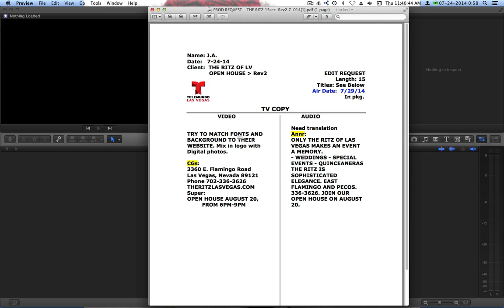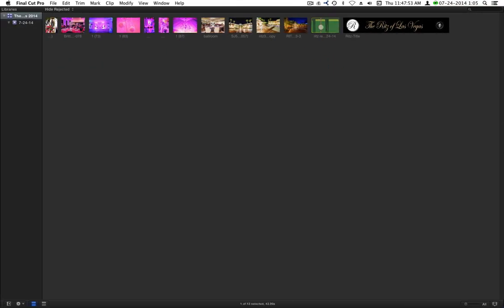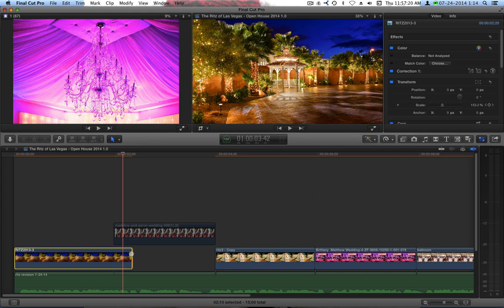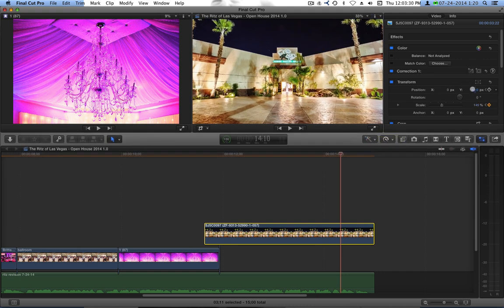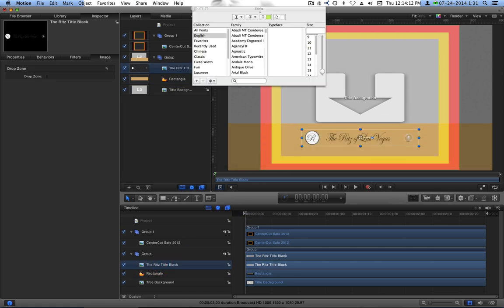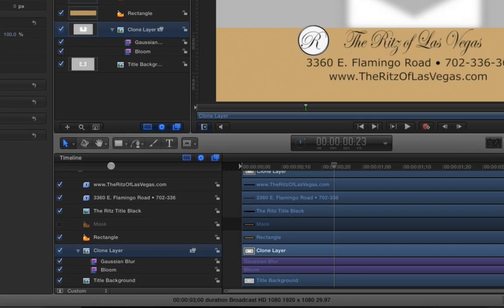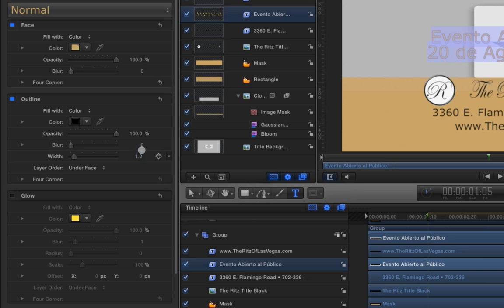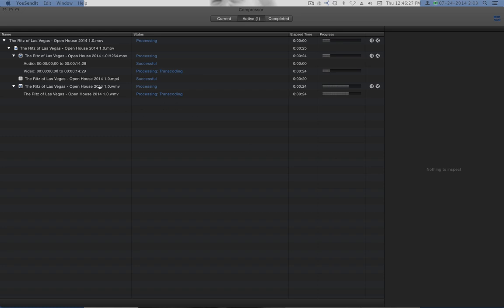Editing The Ritz of Las Vegas Banquet Hall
This is a purely graphic spot for The Ritz of Las Vegas banquet hall.  They sent me several pictures and their web address and asked me to make the spot have a look similar to their web site.  After receiving the voice back, I then put the pictures into the timeline, added a Ken Burns style movement to them, created the graphics, added music, and then exported it all.  This is most of the process.